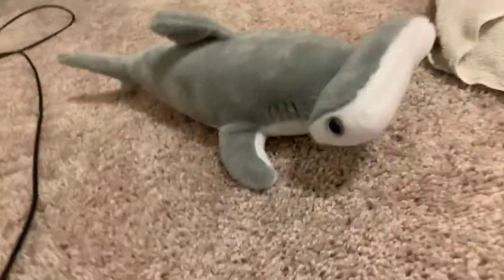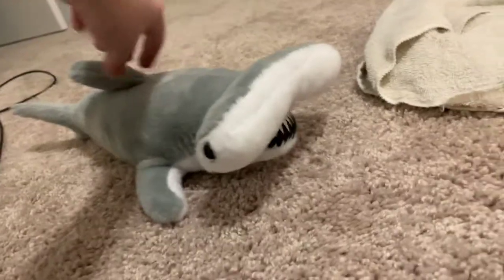Hammerhead shark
Hammerhead shark promotion